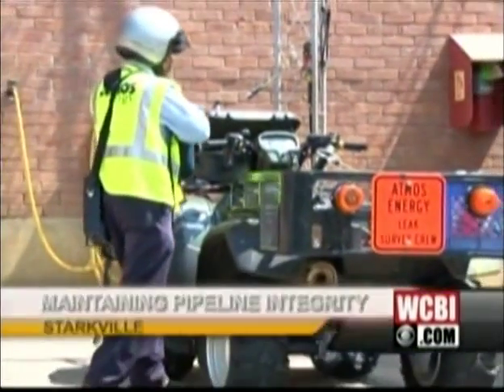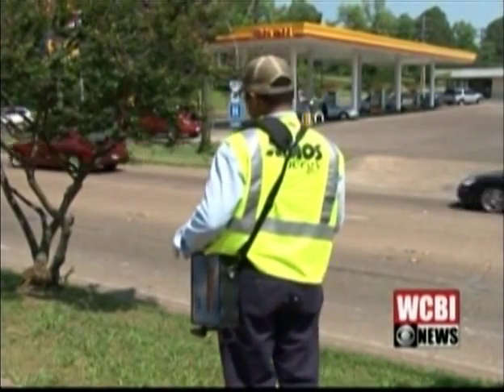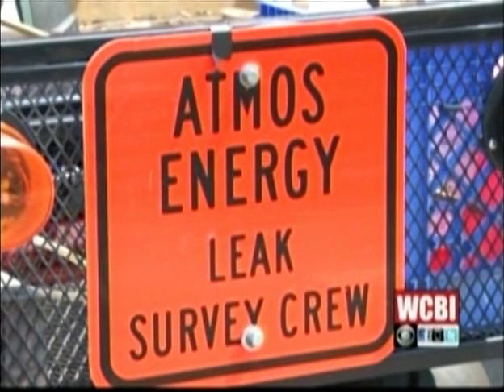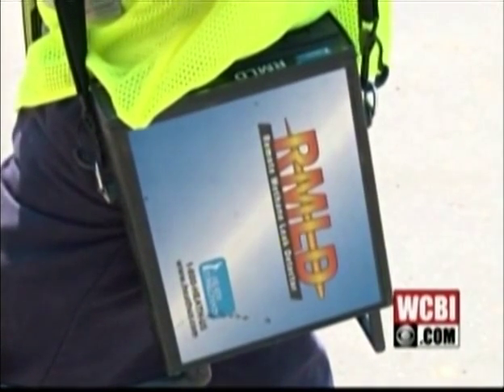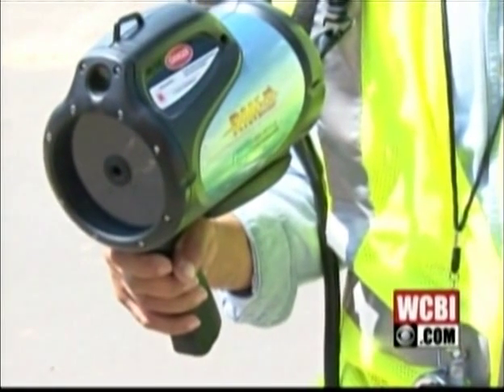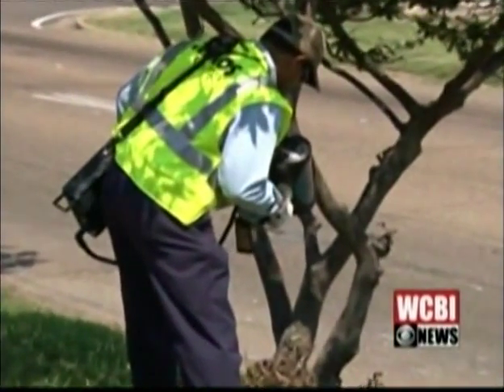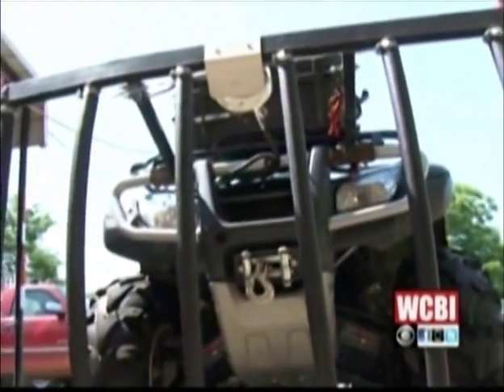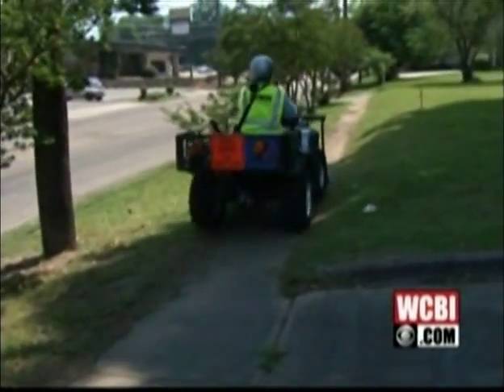Lasers and ATV's: Great methods to detect natural gas leaks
WCBI Reporter Paulo Salazar spends a day with Atmos Energy in Columbus, Mississippi showcasing new ways to detect natural gas leaks, using laser guns (RMLD's) and All-Terrain Vehicles (ATV's).